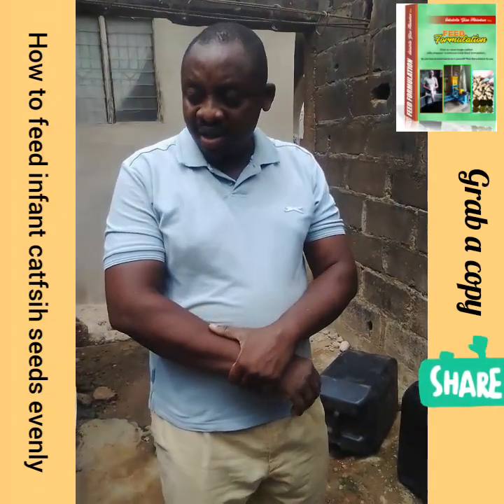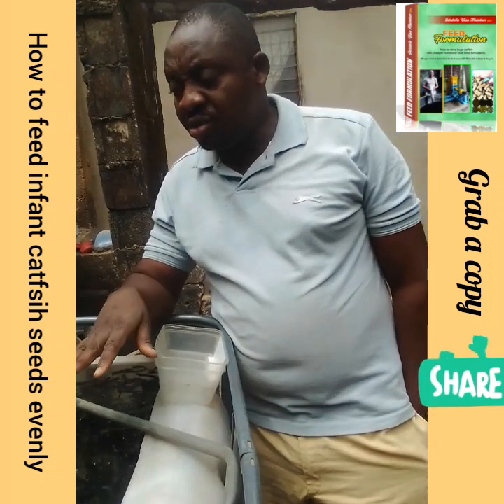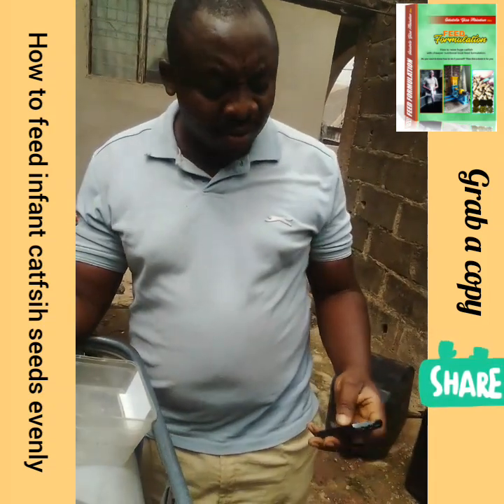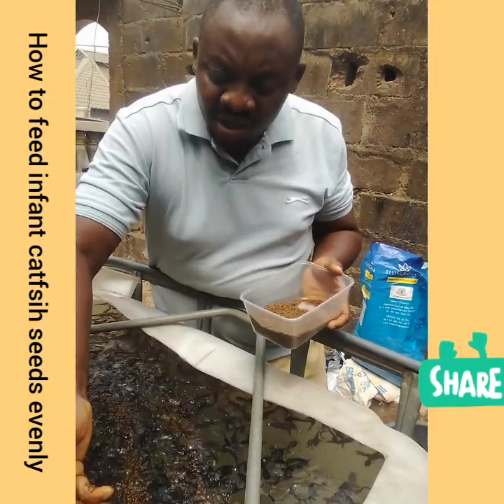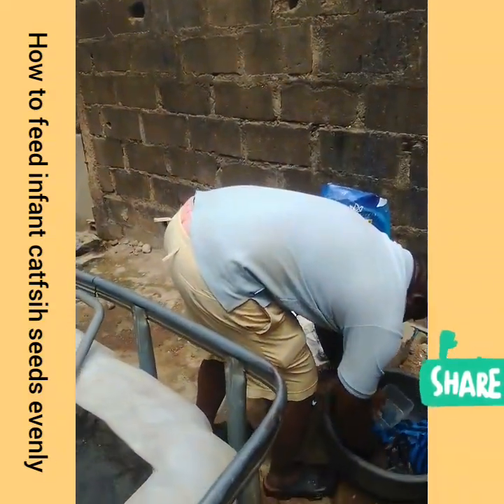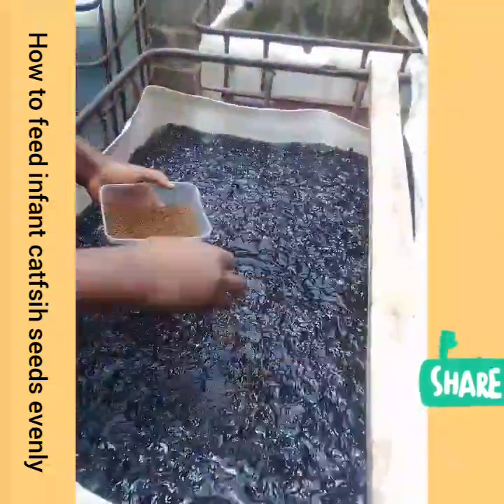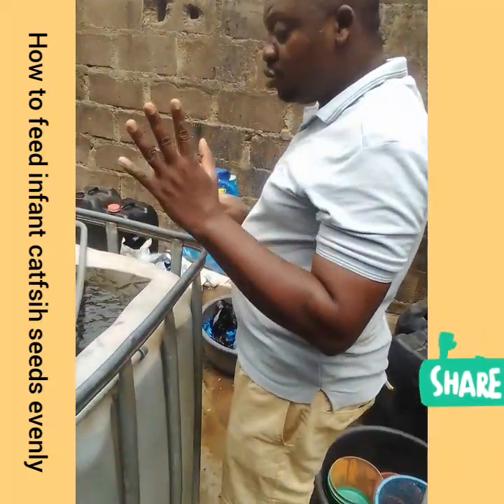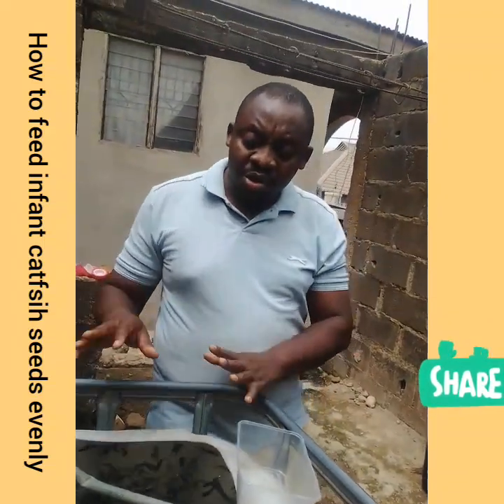HOW TO FEED MELANGE INFANT SEEDS EVENLY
THIS PROCESS ALLOWS ALL SEEDS TAKES SHARE OF THE FED